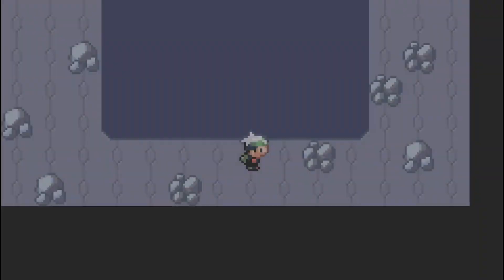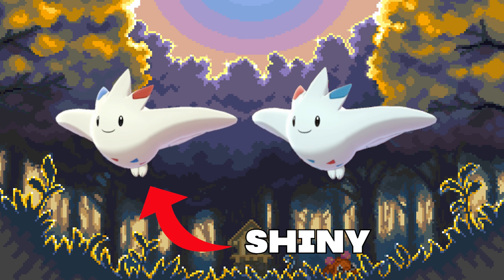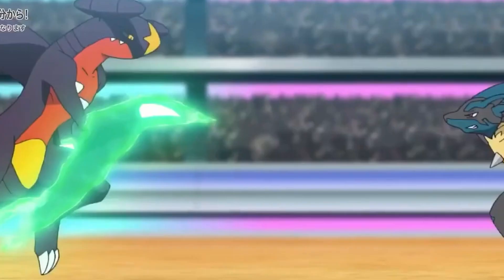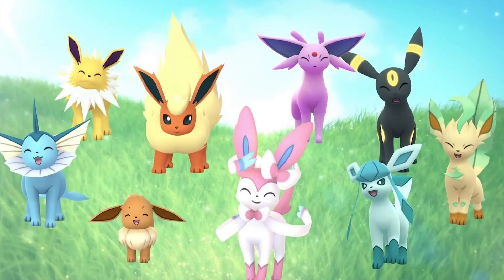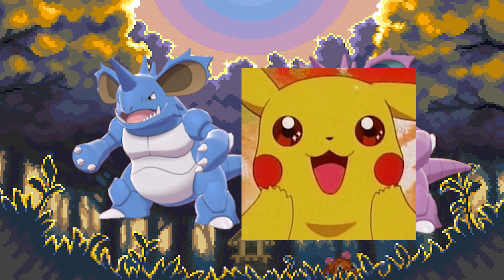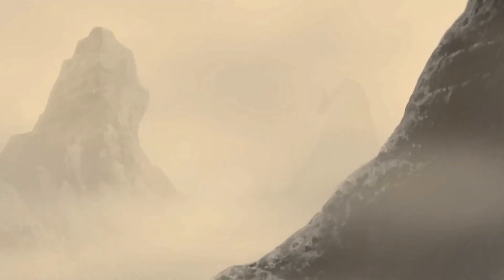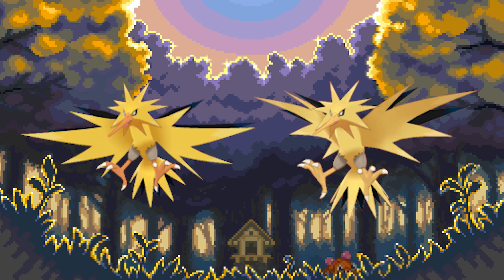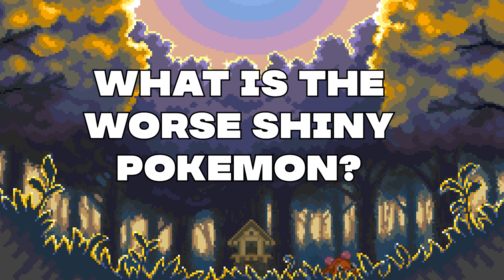Worst shiny Pokemon of all time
Shiny Pokemon is a huge achievement in any Pokemon game, but there are some that are just flat out not worth the grind...

Who do you think has the worse shiny version?